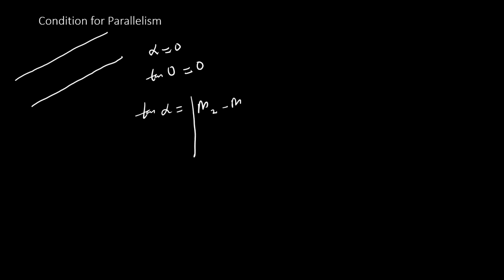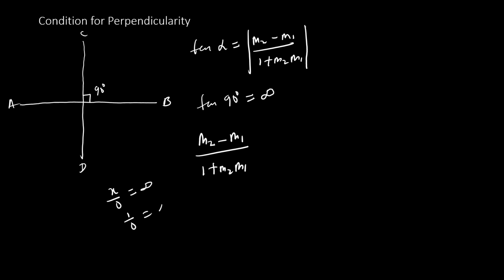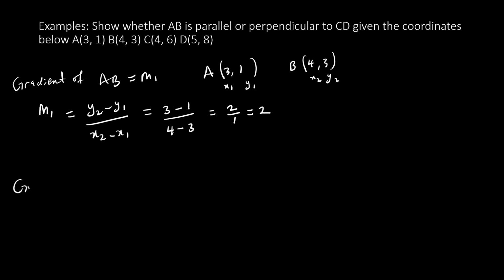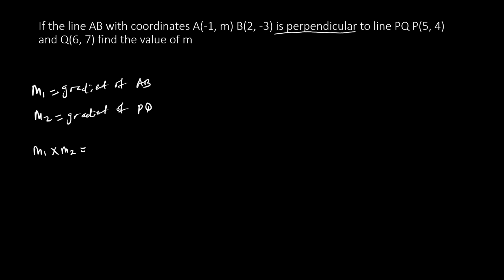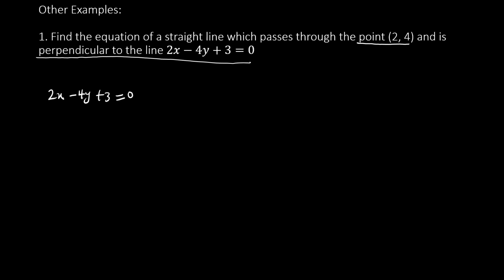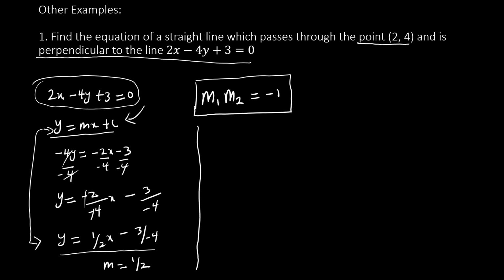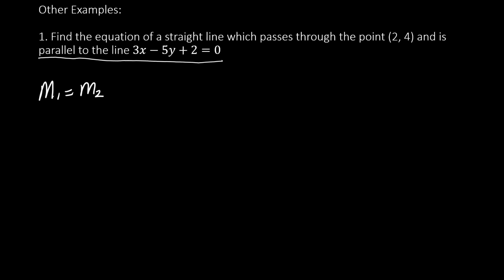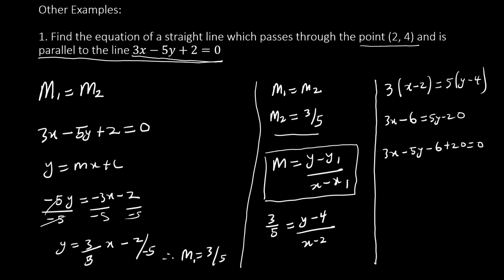Parallelism and Perpendicularity in straight lines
In this tutorial, we will be looking at the principles of Parallelism and Perpendicularity in straight lines